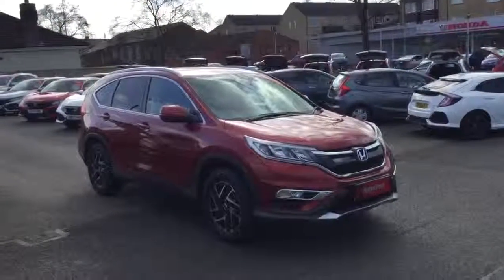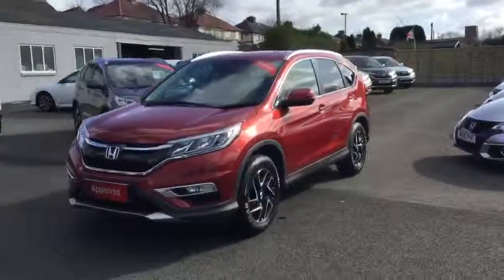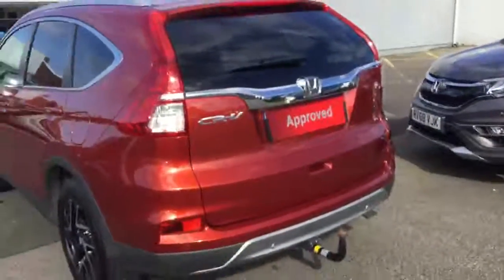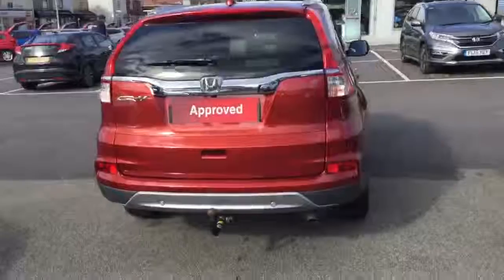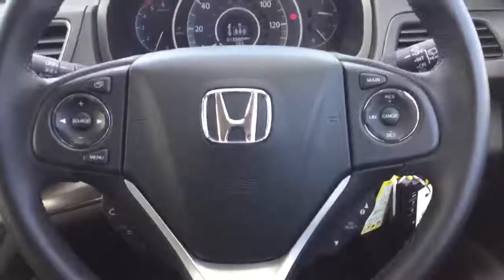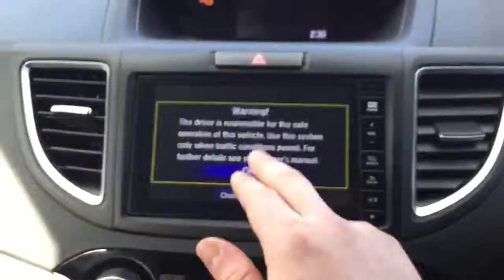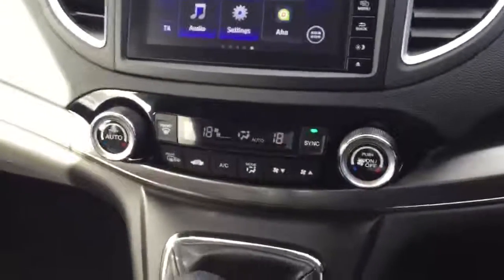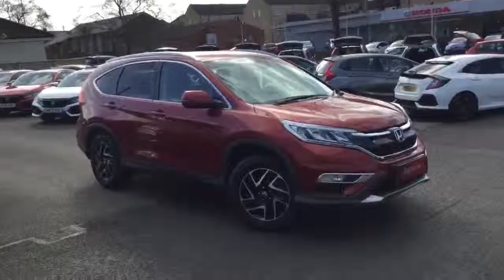RV68LJF CR-V SE PLUS